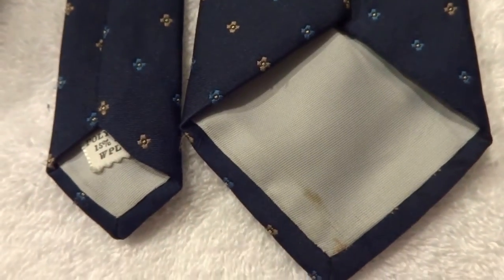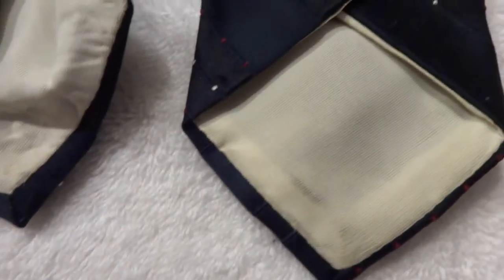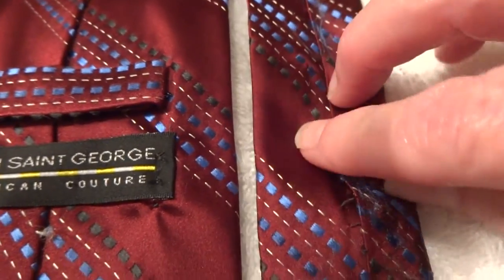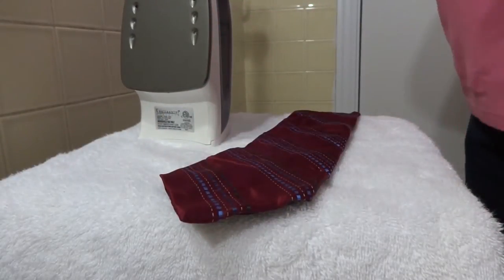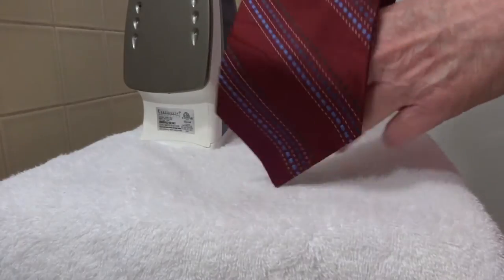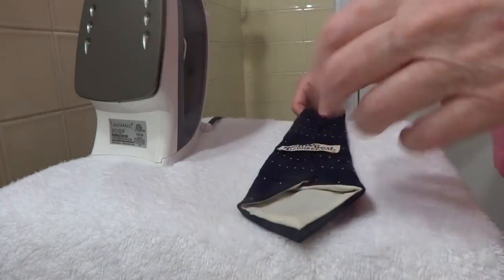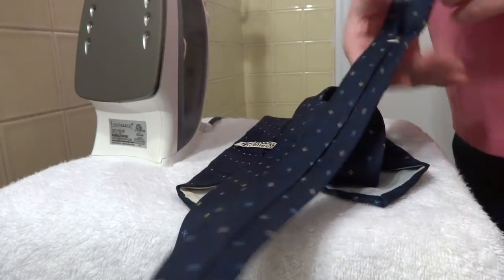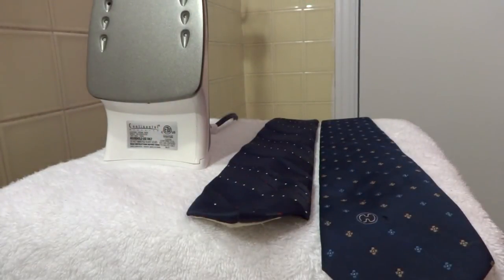Can you really hand clean your neckties?